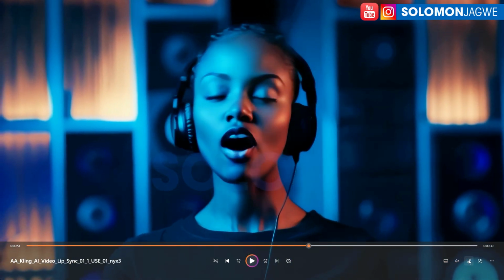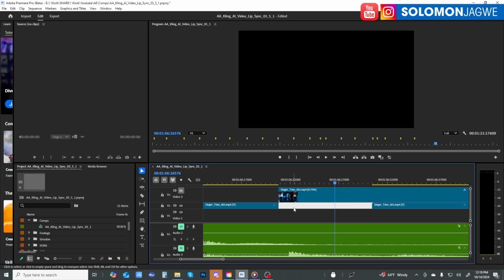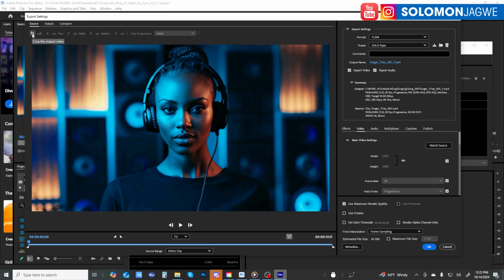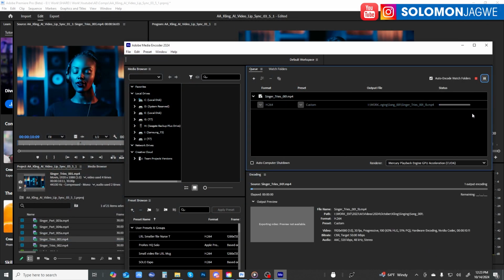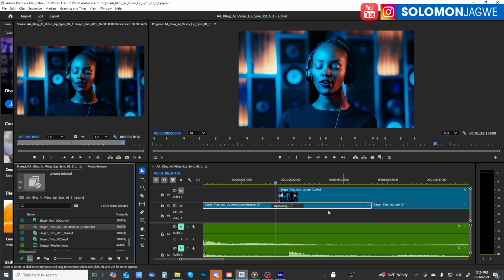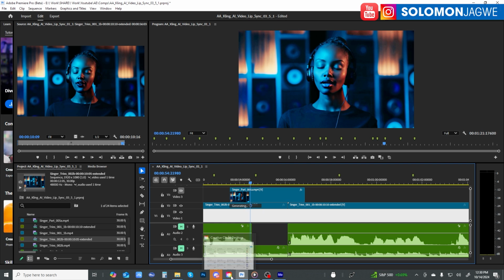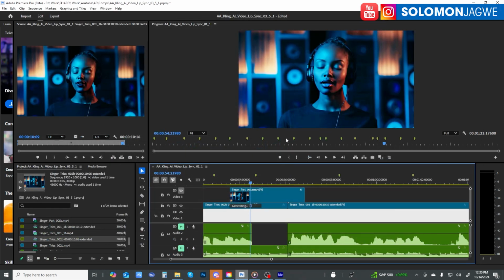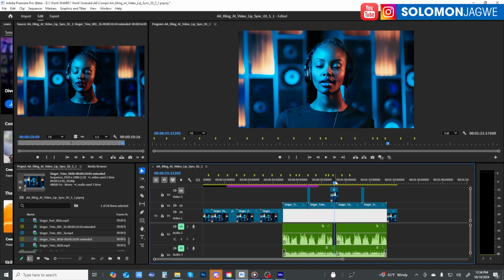How to Use Generative Extend in Premiere Pro powered by Adobe Firefly | KLING 1.5 Video TEST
How to Use Generative Extend in Premiere Pro powered by Adobe Firefly | First Impressions. Testing with KLING 1.5 Generated Video

| Download the Free iClone Unreal Live Link Plugin

Enter the Reallusion 2024 3D Character Contest with a $45,000 Total Prize ~